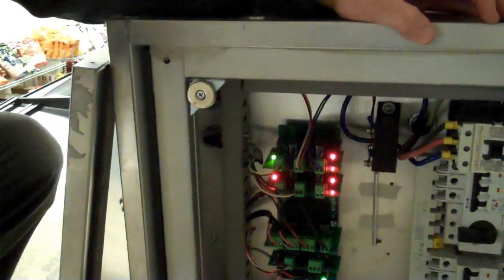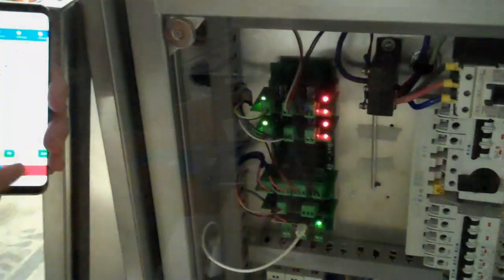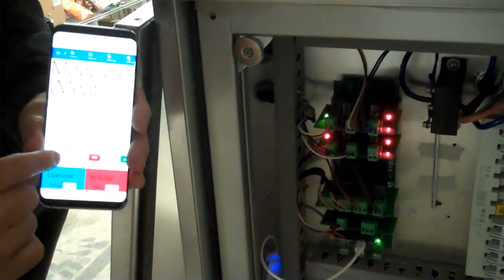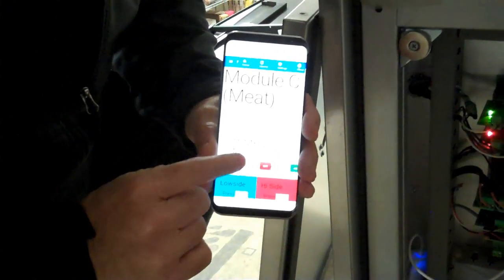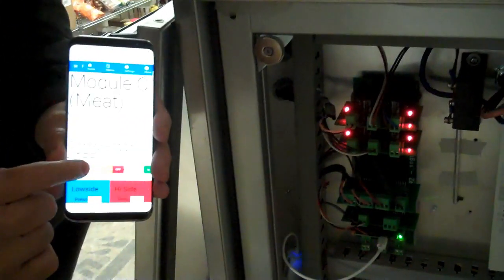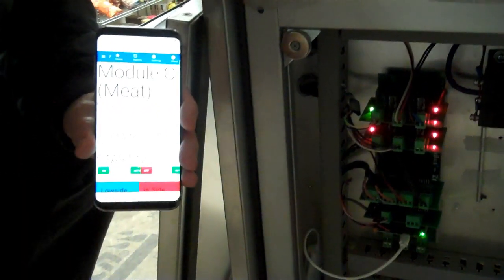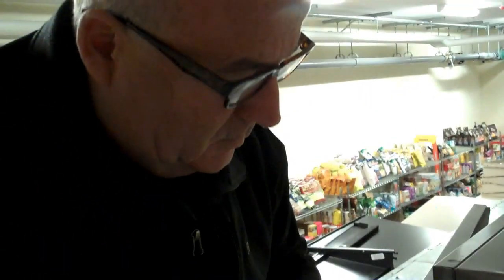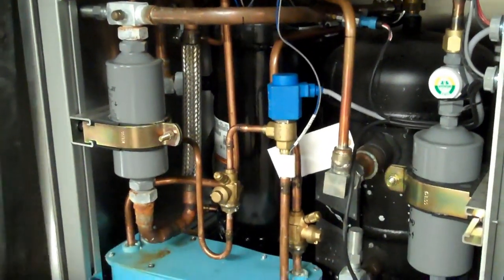World's Smallest Grocery Store Refrigeration Module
This movie shows an innovative grocery store refrigeration module, believed to be the smallest in the world.  Am impressed with the amount of work and genius in this beautiful new product.